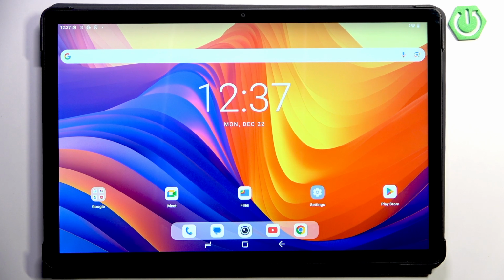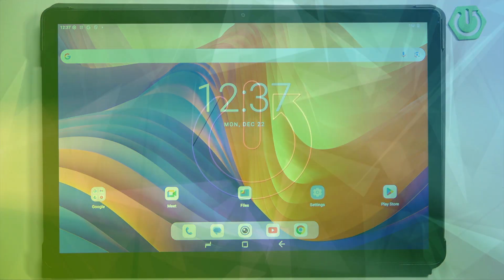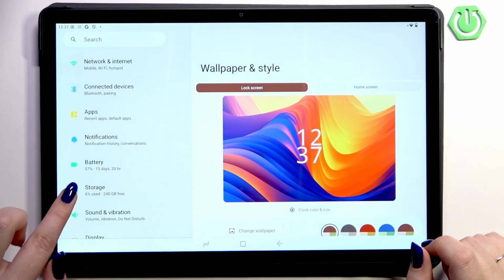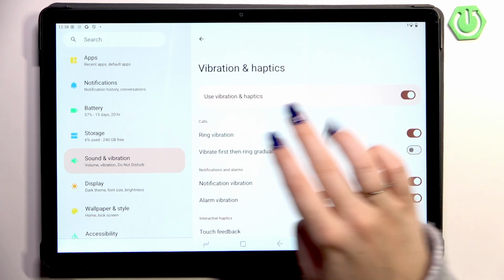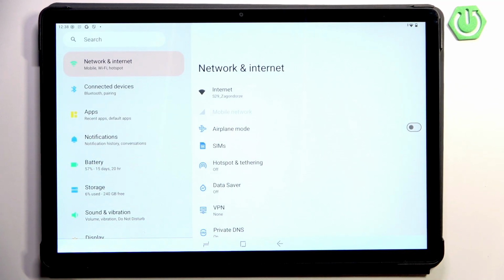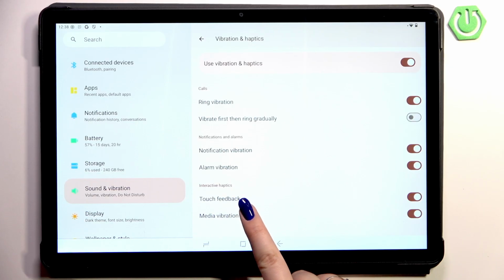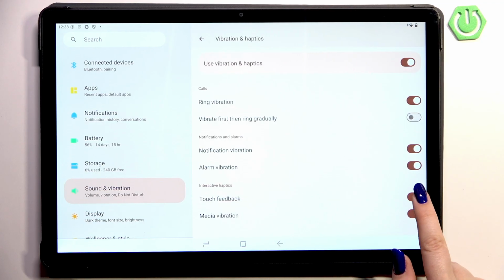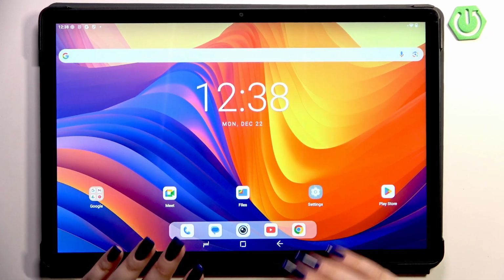DOOGEE Tab E3 Pro – How to Turn Off Haptic Feedback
Learn how to turn off haptics (vibration feedback) on your DOOGEE Tab E3 Pro. In this short video I show where to find the settings and how to disable vibration completely or just turn off touch haptics so you keep ring and notification vibration. Follow the simple steps in Settings → Sound & vibration → Vibration and haptics, then use the Interactive haptics options to switch off Touch feedback and Media vibration if you prefer quieter touches without losing important alerts.

How to turn off haptics on DOOGEE Tab E3 Pro?
How to disable vibration on DOOGEE Tab E3 Pro without turning off ring or notification vibration?
How to turn off touch feedback on DOOGEE Tab E3 Pro?

0:00 Intro
0:09 Open Settings and go to Sound & vibration
0:25 Find Vibration and haptics
0:45 Turn off the general vibration switch (note: this disables ring/notification vibration too)
1:06 Use Interactive haptics: turn off Touch feedback and Media vibration
1:29 Wrap up and subscribe